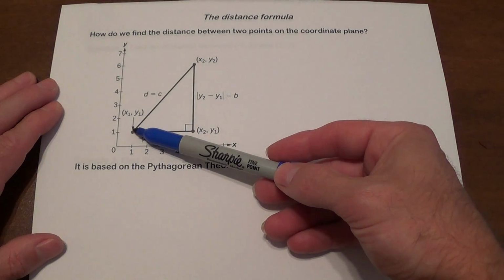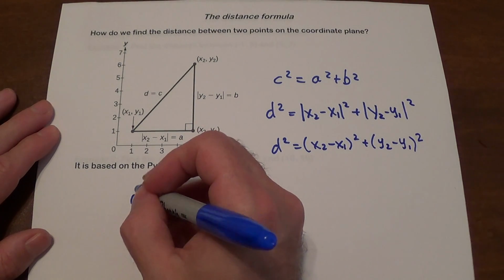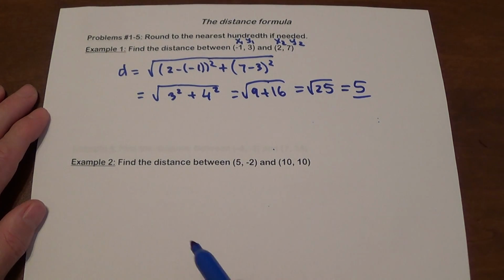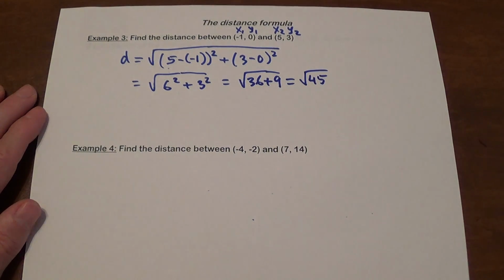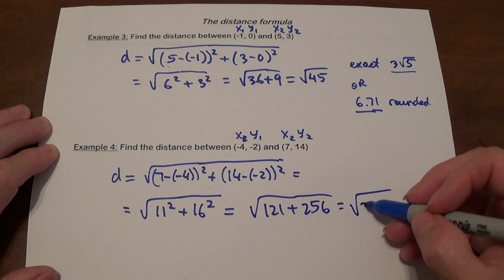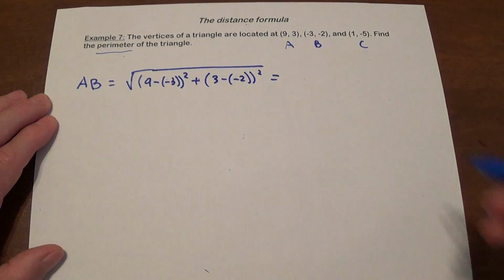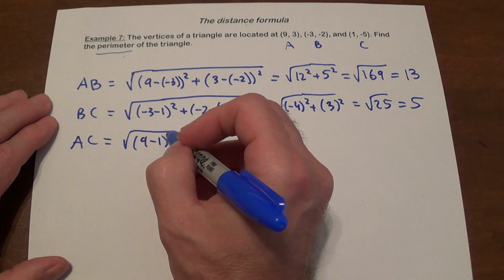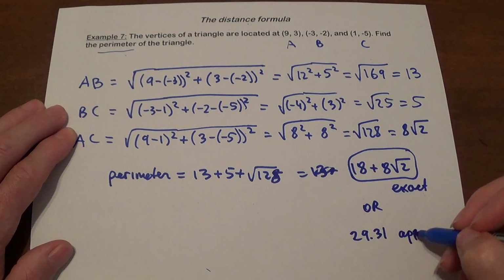The distance formula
How to find the distance between two points in the coordinate plane